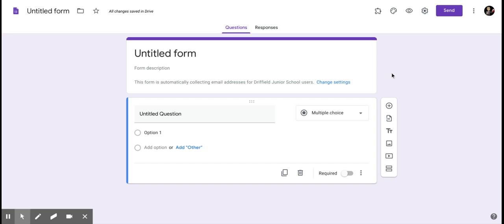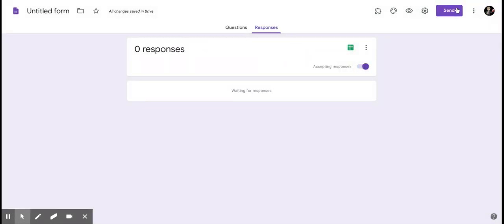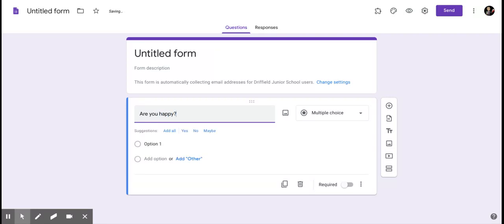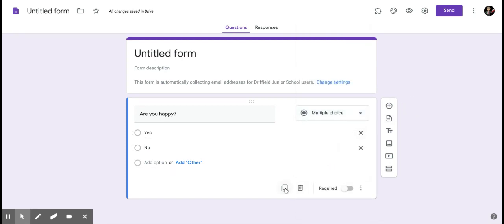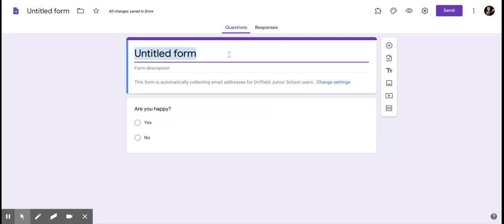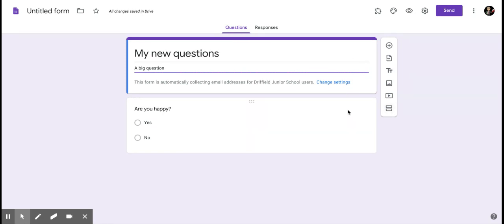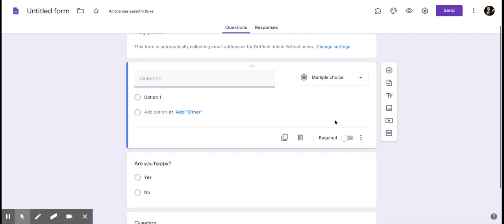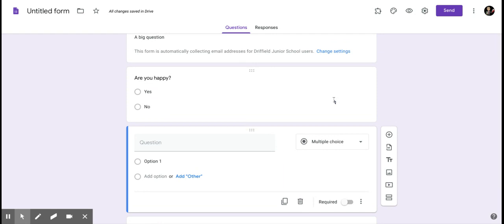Google Forms: Screen layout